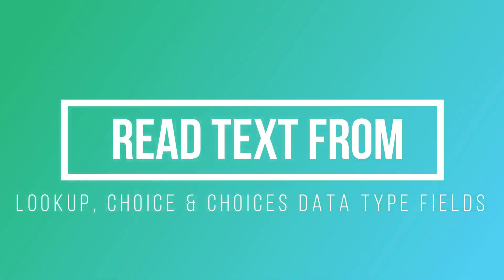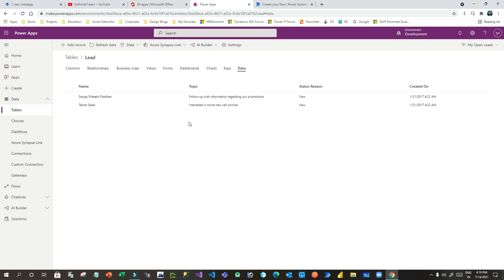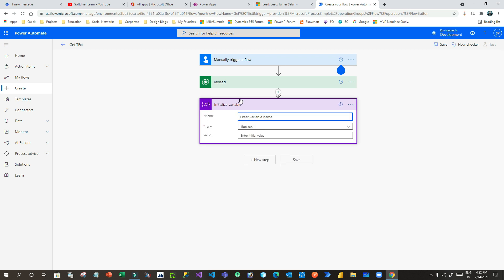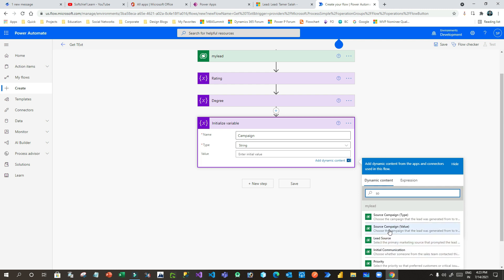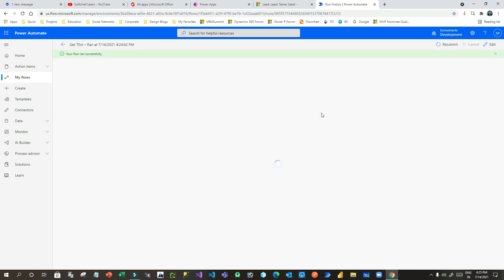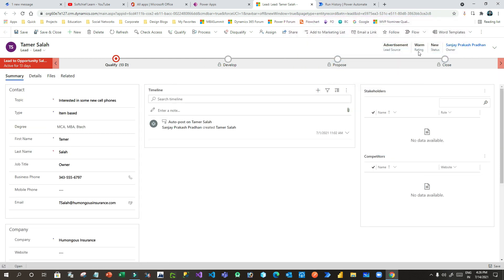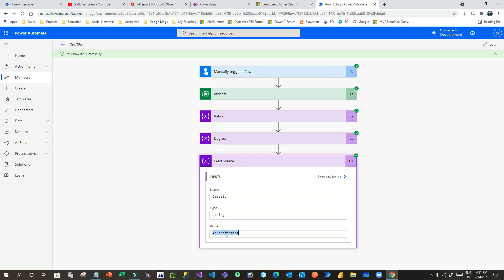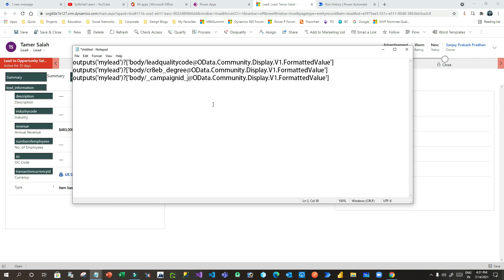How to get Text from Look-up, Choices & Choice fields in Power Automate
This video explains the below points on Dynamics 365 Customer Engagement CRM: How to get Text from Look-up, Choices & Choice fields in Power Automate